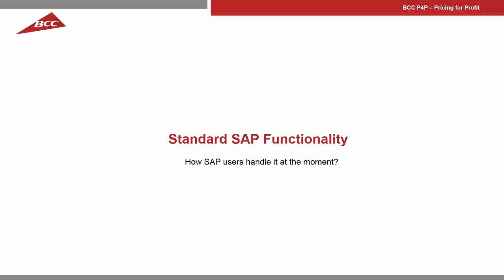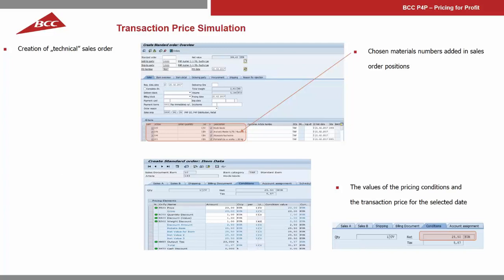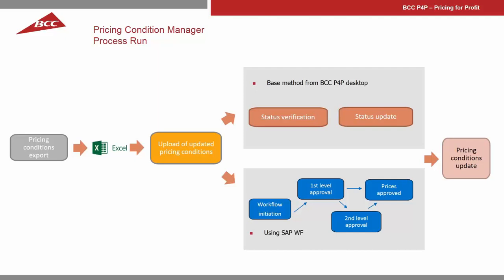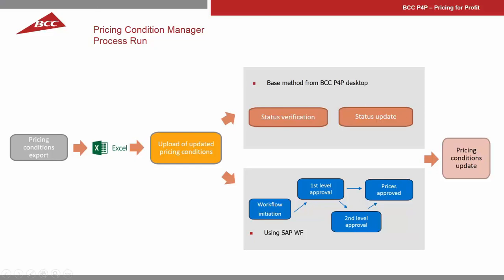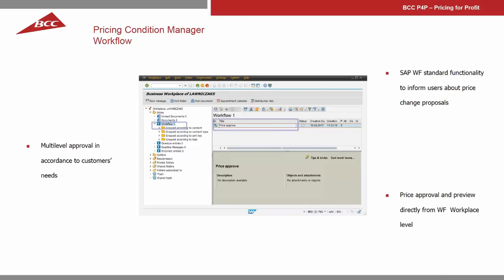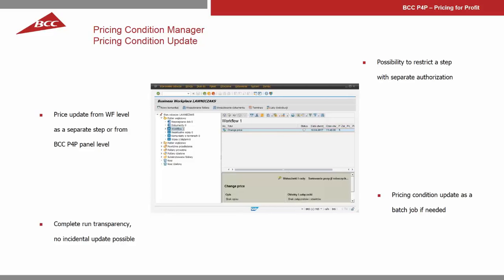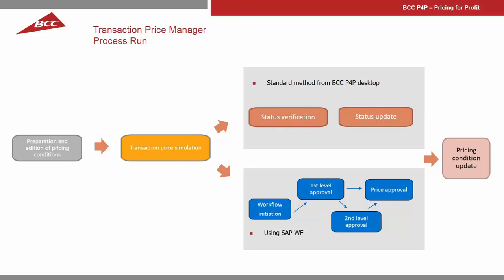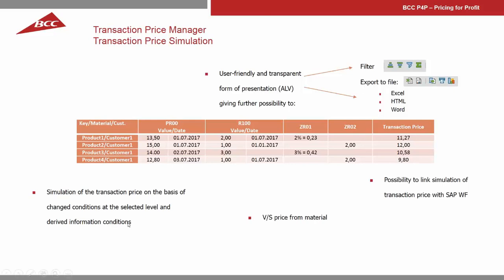Pricing in SAP for demanding users – Price Analyzer – capabilities of All for One Pricing for Profit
Price Analyzer is a new tool, available as part of All for One Pricing for Profit – a proprietary solution from All for One Poland that facilitates planning and management of prices in the SAP system. Learn ore

Price Analyzer provides advanced pricing policy control capabilities in companies with large scale price lists with a high level of complexity and variability.

Price management on a large scale, where the price consists of a number of factors, and dynamic changes occur all the time, is a big challenge for managers of sales departments. Although the standard functionality of pricing in SAP is very rich and offers a wide range of configuration options, its clarity and ergonomics of standard mechanisms used to review and update pricing conditions leave a lot to be desired. Our customers often ask about the possibilities of extending the standard SAP pricing mechanisms – especially as regards presenting current and future values of pricing conditions, presenting transaction price changes, managing changes in pricing conditions, reviewing the history of changes in pricing conditions. In response to these needs, we have developed Price Analyzer – a new module of Pricing for Profit for planning and managing prices. This solution is based on the SAP Workflow mechanism.

Using Price Analyzer, a person responsible for a pricing policy in the company can download from SAP to Excel the required data, verify, change and then export it to Price Analyzer, where it will be further processed. There is no need to copy the data manually, the process is faster and the risk of errors is reduced. The loaded data sheet is automatically put into circulation in the SAP system, where the individual price factors are accepted. A new price is quickly calculated. Moreover, Price Analyzer allows you to view the history of changes, which is a very useful functionality for every person who manages prices.

Stay informed!